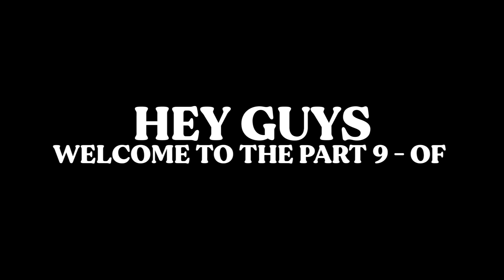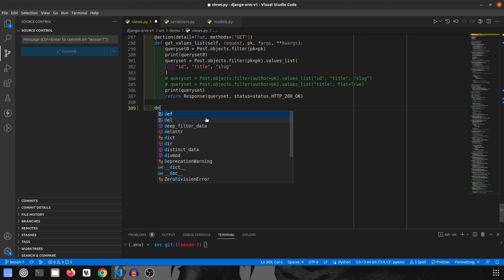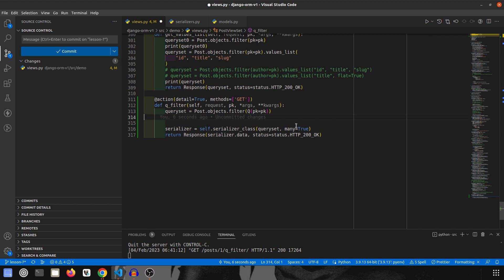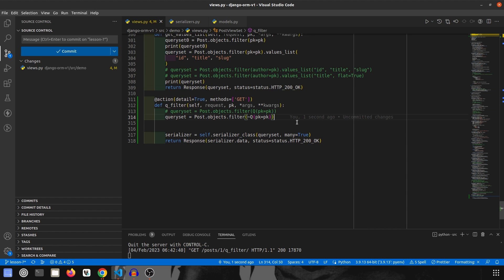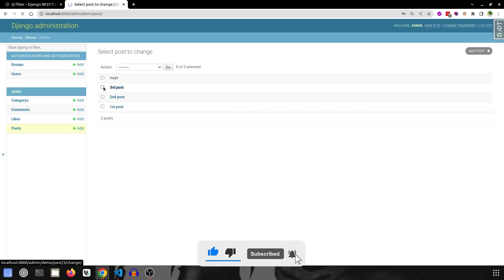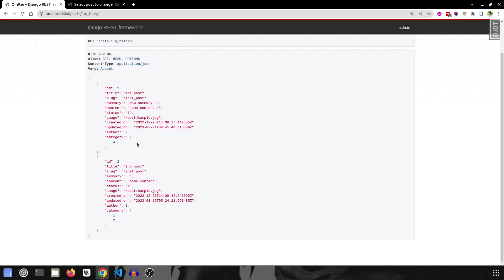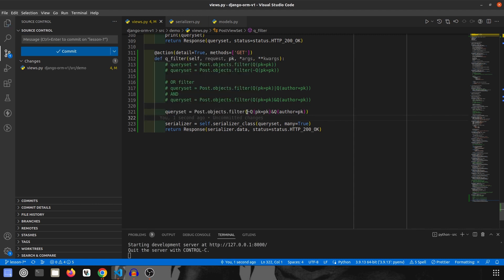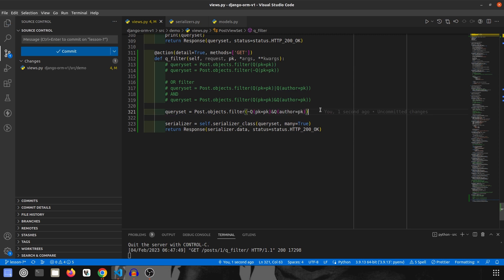Django ORM Basics Series: Part 9 (Q filters)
Hi Everyone,
In this video series, I will teach you about Django ORM basics. This is the Part 9 video and in this one, we learn all about Q filters in Django.  I am using python 3 and Django 4 and Django Rest Framework 3 (drf) for this project.

If you find this video helpful, do the following:
1) Click on the Like Button
3) Comment down your queries